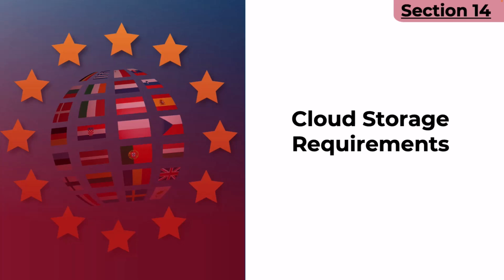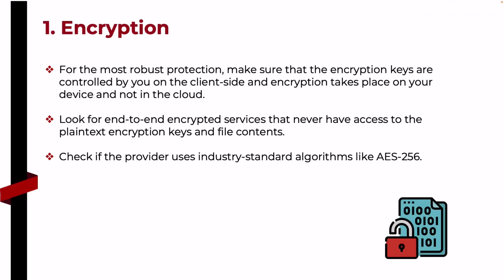The GDPR Cloud Storage Requirements You NEED to Know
The GDPR is quickly approaching, and with it comes new EU data protection regulations. In this video, we'll discuss the GDPR Cloud Storage Requirements you need to know, so you can stay compliant.

The GDPR is a complex piece of legislation, and if you're not familiar with all of its details, you could be in trouble. In this video, we'll discuss the GDPR Cloud Storage Requirements you need to know in order to stay compliant. From storing data locally to using GDPR-compliant cloud storage services, this video will explain all you need to know about the GDPR Cloud Storage Requirements.